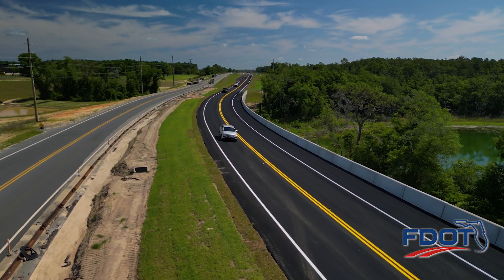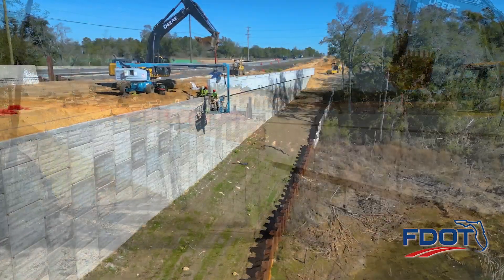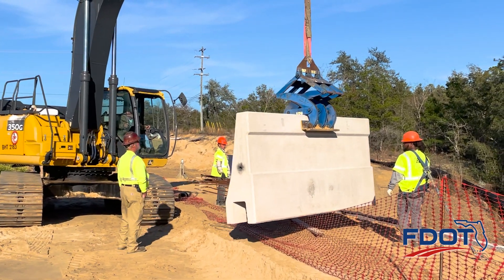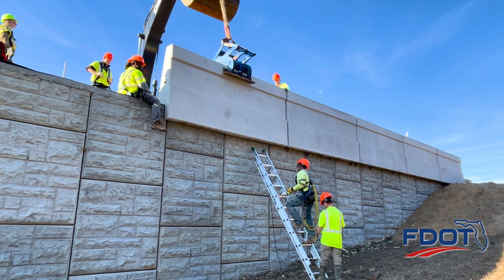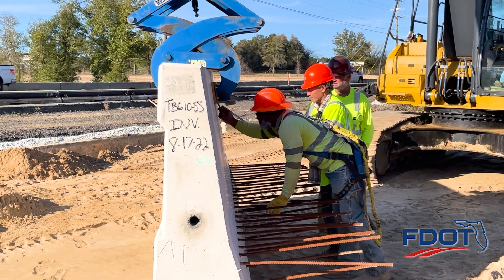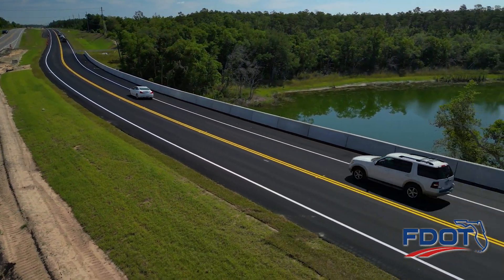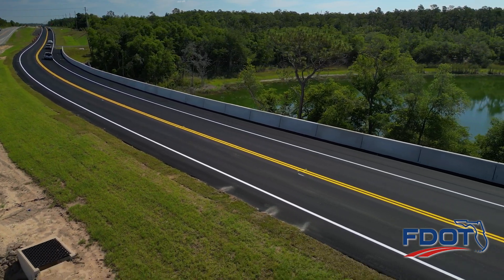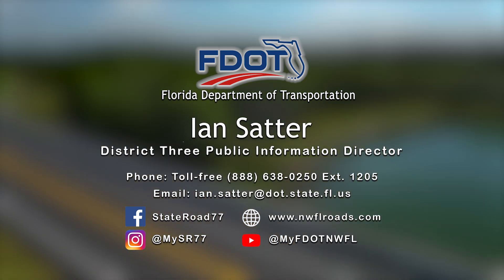MSE Wall Coping Panels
Have you ever wondered how those mechanically stabilized earth (MSE) walls are completed?